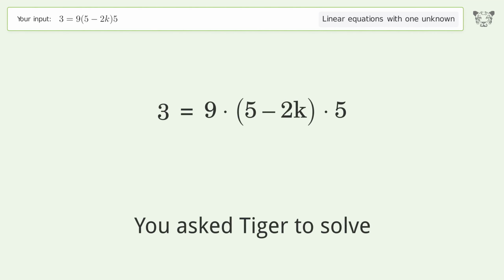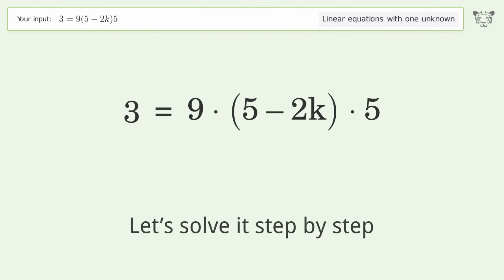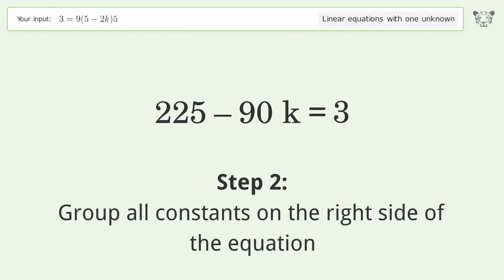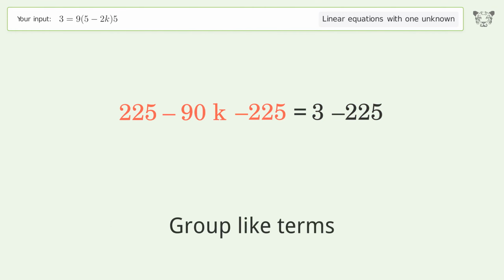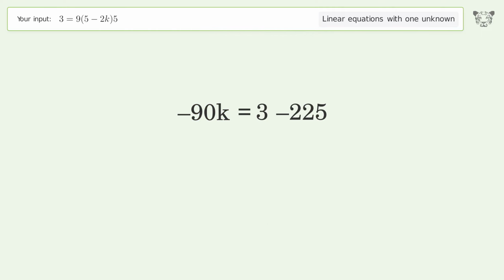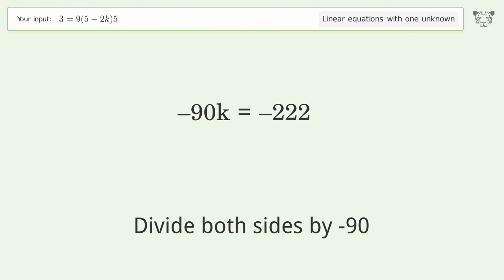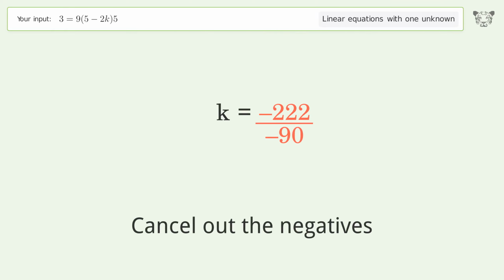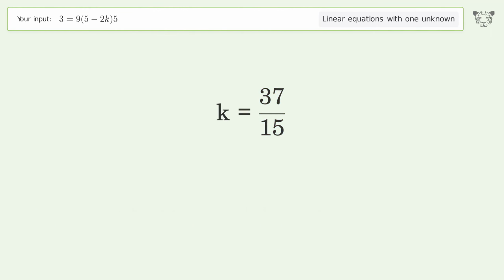Linear equation with one unknown: Solve 3=9(5-2k)5 step-by-step solution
Solving 3=9(5-2k)5 using the linear equation with one unknown solver

for a step-by-step and more tips and tricks for dealing with linear equations with one unknown.